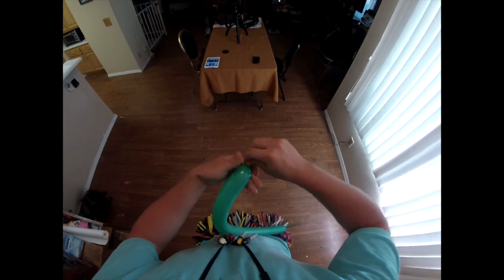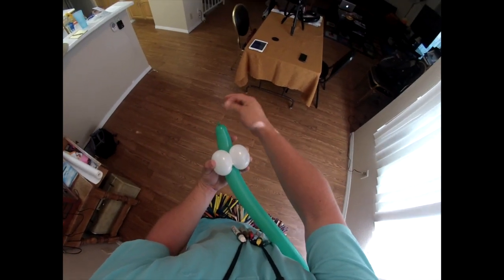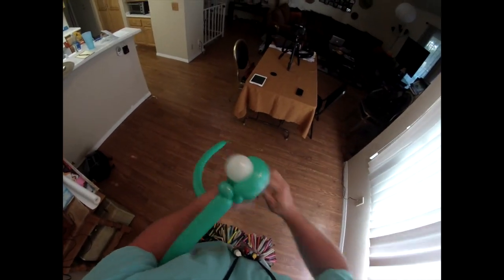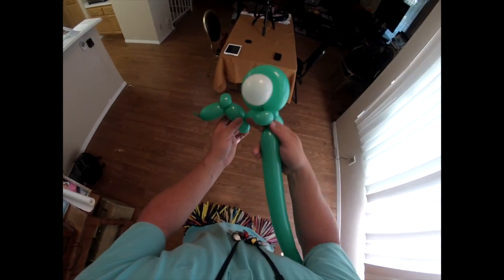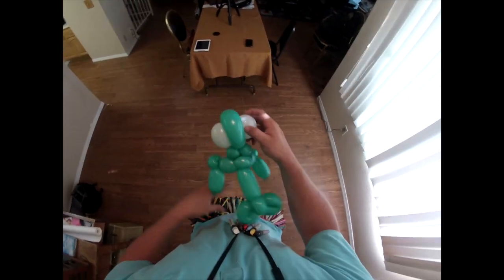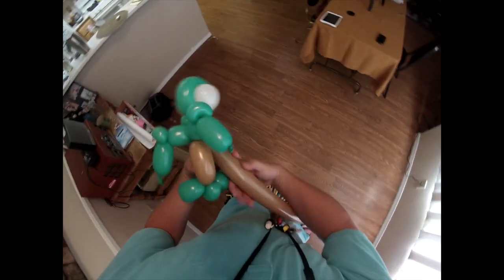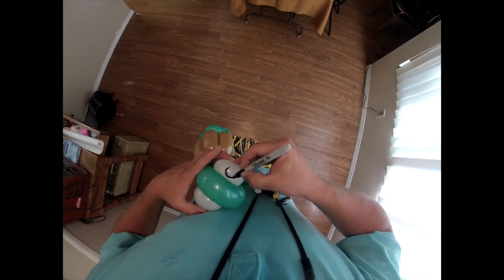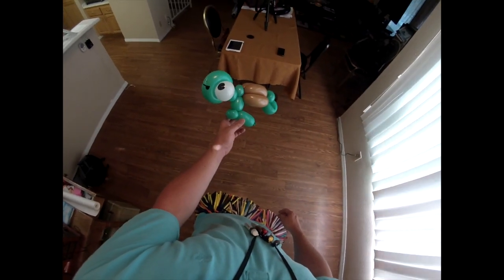Balloon Training Sea Turtle